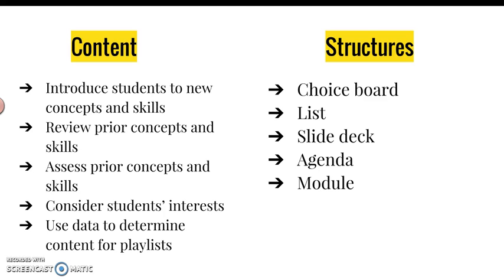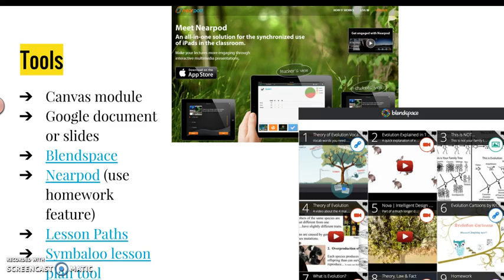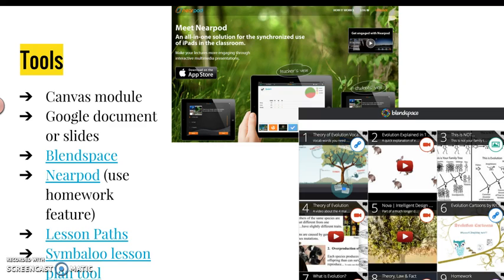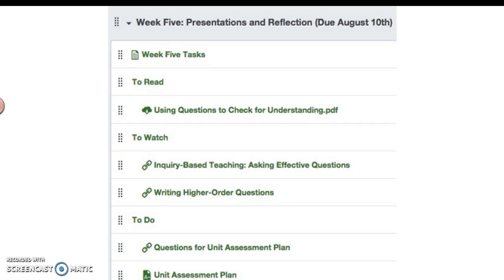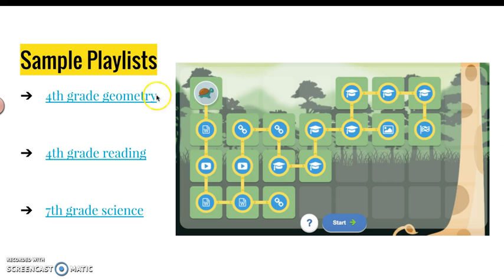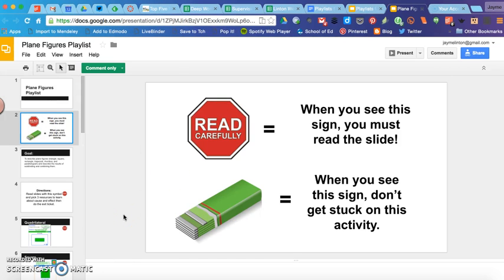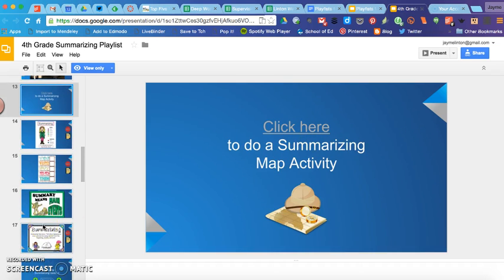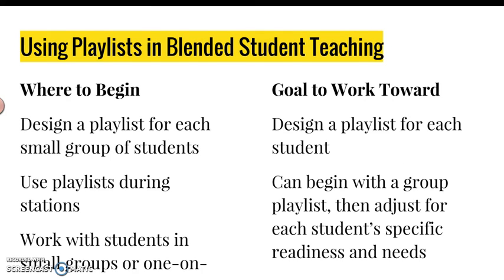Playlists for Blended Teaching